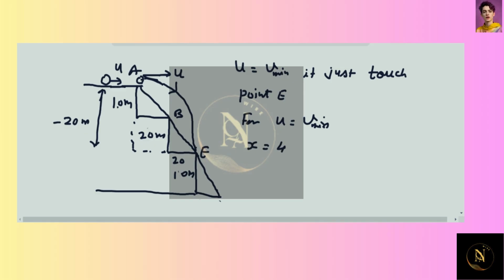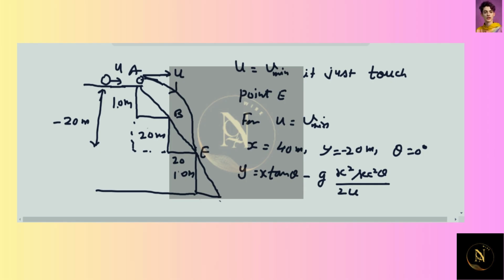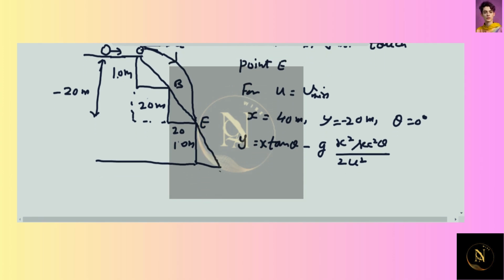A staircase contains three steps each high and wide (figure 3-E9). What should be the minimum horizo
A staircase contains three steps each high and wide (figure 3-E9). What should be the minimum horizontal velocity of a ball rolling off the uppermost plane so as to hit directly the lowest plane?